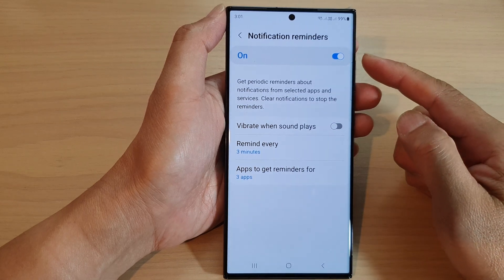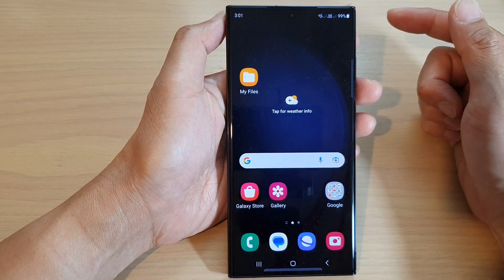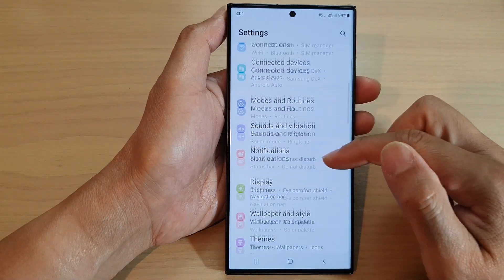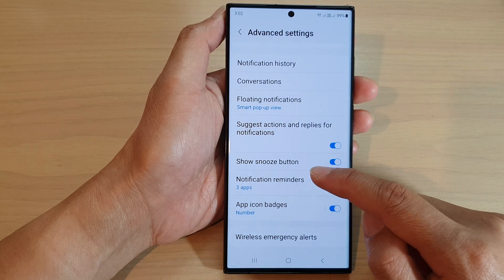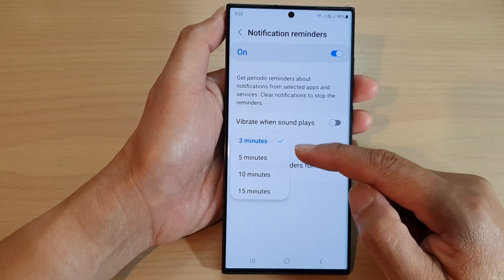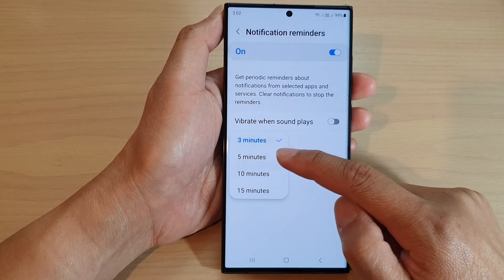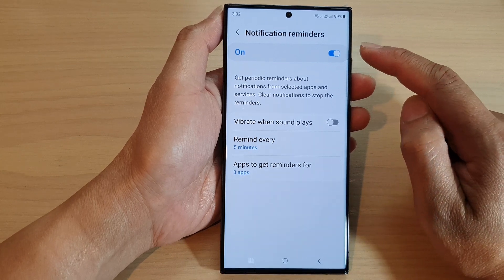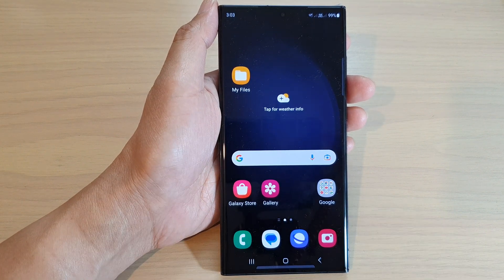Galaxy S23's: How to Change Notification Reminders Time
Learn how you can change the notification reminders time on the Samsung Galaxy S23.

In this tutorial, you will learn how to change the notification reminders time on your Galaxy S23. By default, the phone reminds you of any missed notifications every 15 minutes, but you may want to change this interval to suit your preferences.

The video will show you how to access the notification settings, where you can change the reminder interval to any duration you want. You will also learn how to customize other notification settings, including app-specific notification sounds and vibrations.

Whether you want to stay on top of your notifications or simply customize your phone to your liking, this tutorial will help you get the most out of your Galaxy S23's notification settings.